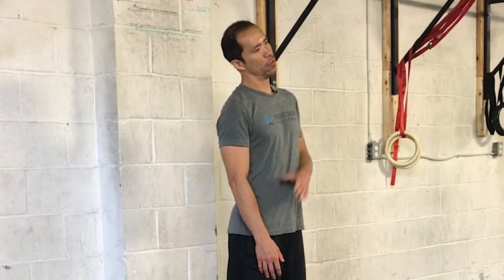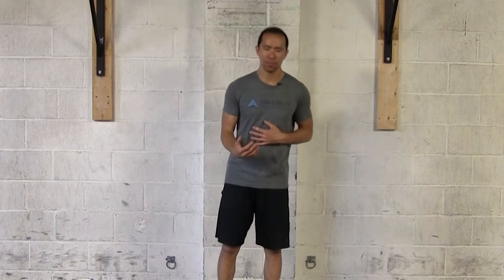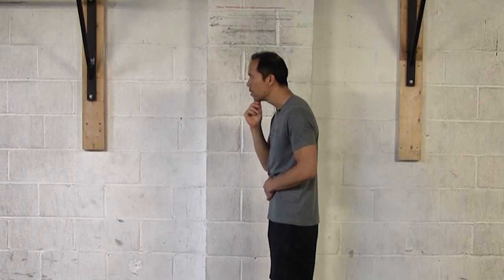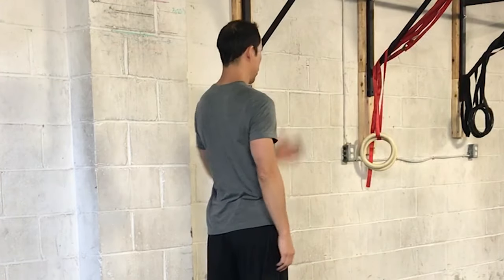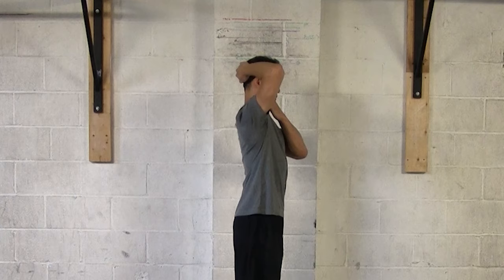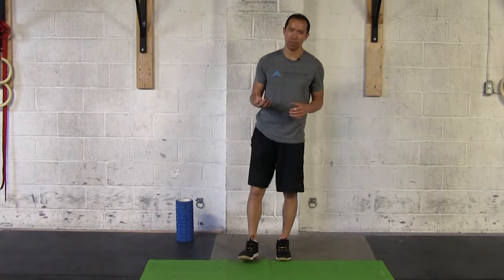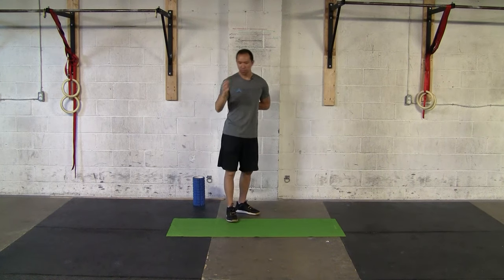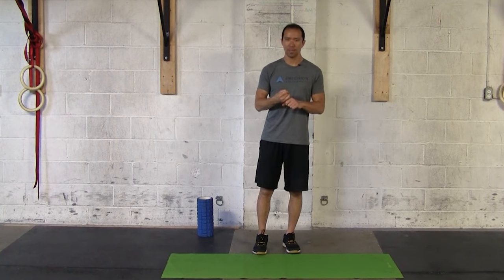3 Reasons You Have LEVATOR SCAPULAE Pain (and how to fix it)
A simple levator scapulae stretch won’t do much to ease that pain in your neck. Instead, it’s time to understand the root causes so you can recover effectively.

Tennis Elbow? Stiff and Sore Wrists?

Got tight hips?

Tight shoulders?